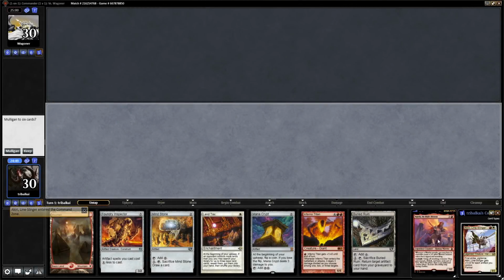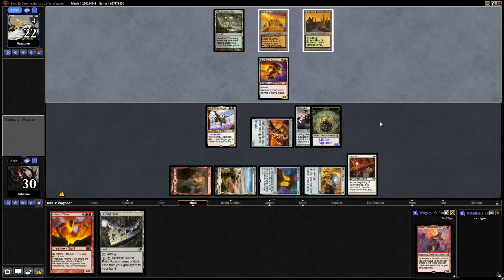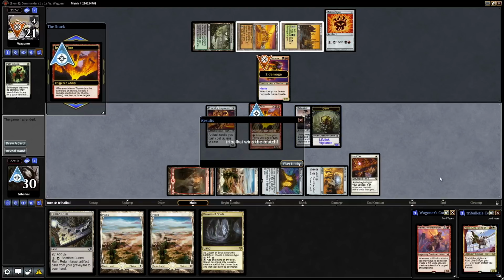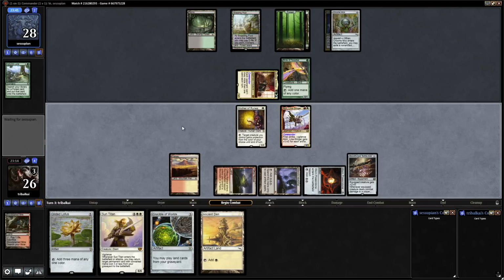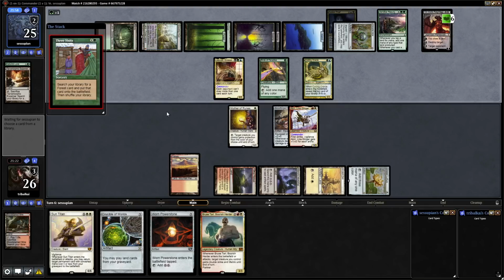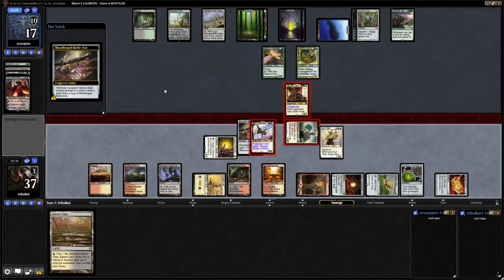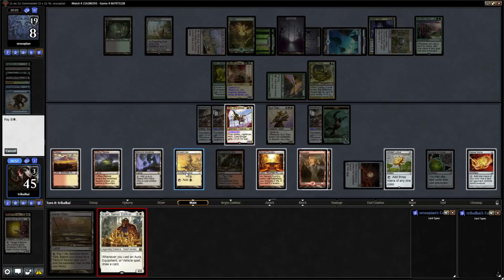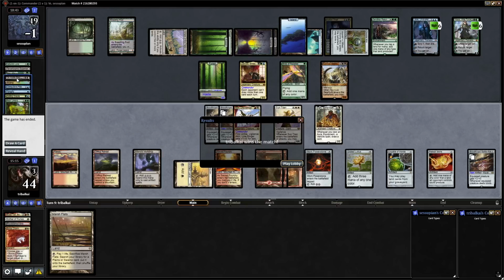Akiri, Line-Slinger vs Najeela & Leovold - Commander/EDH - tribalkai/eedi-H - 1v1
A 1v1 Commander game featuring:

Akiri, Line-Slinger vs Najeela, the Blade-Blossom &
Akiri, Line-Slinger vs Leovold, Emissary of Trest.